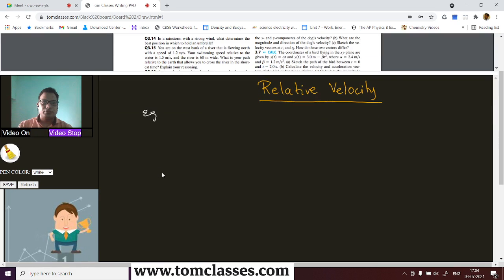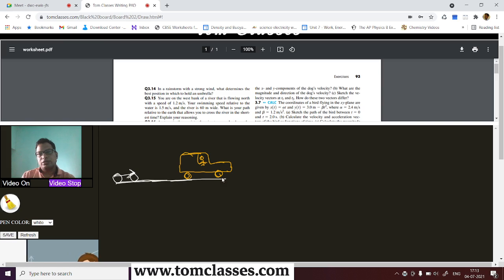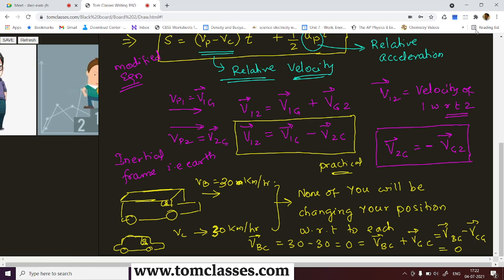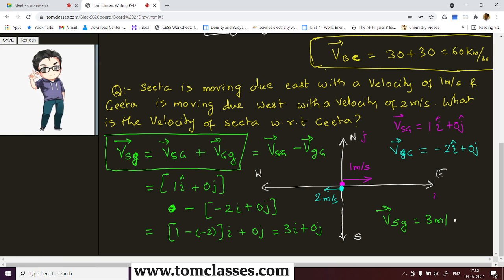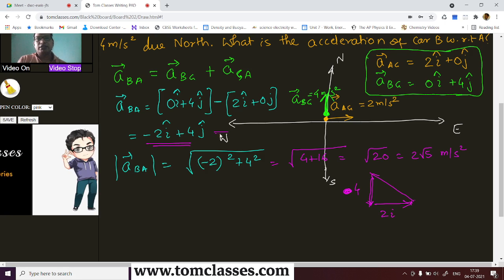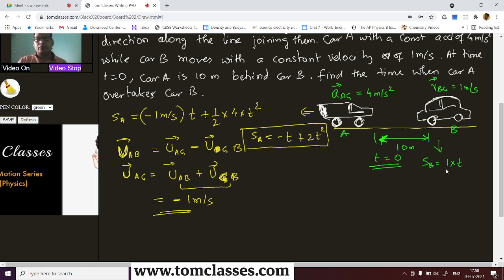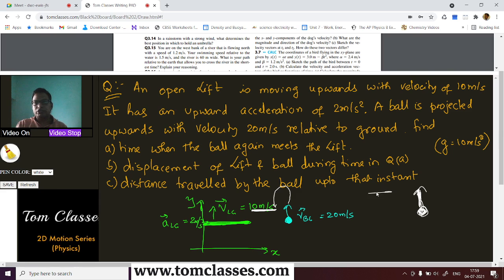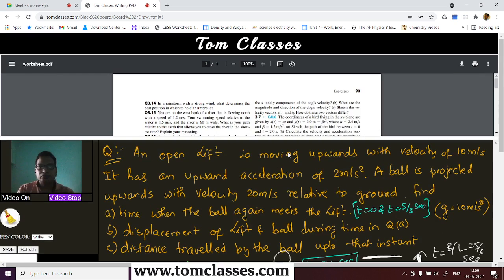Relative Velocity||Kinematics||Motion in straight line||NEET||JEE mains part 1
CBSE, IIT JEE, NEET